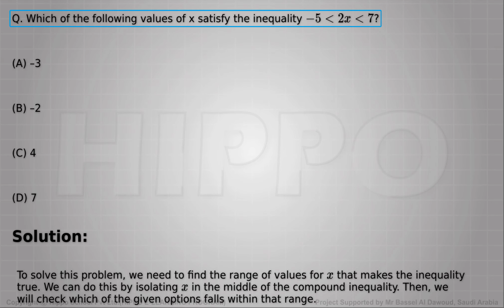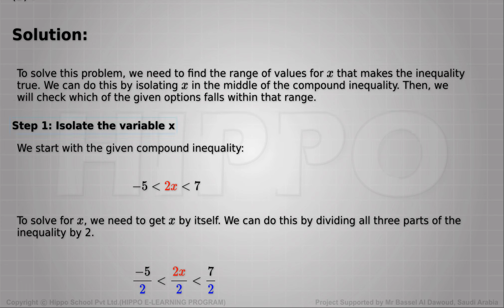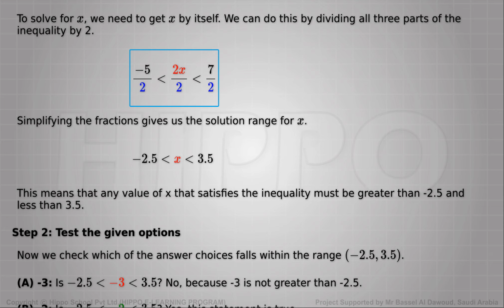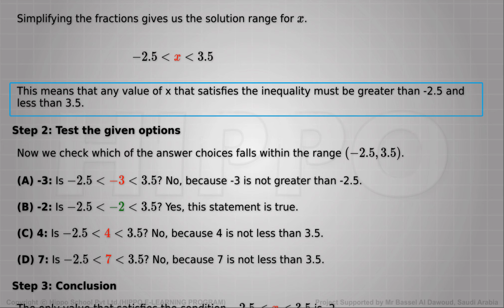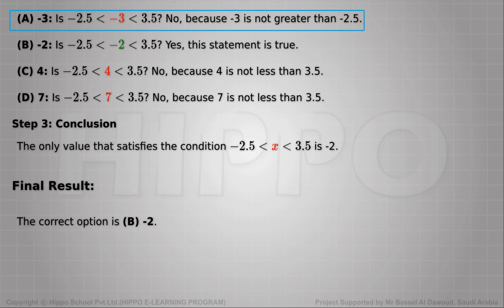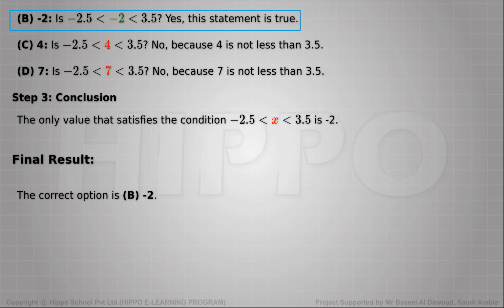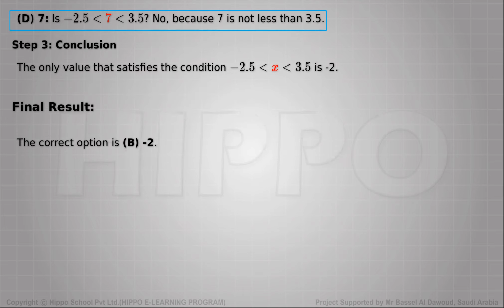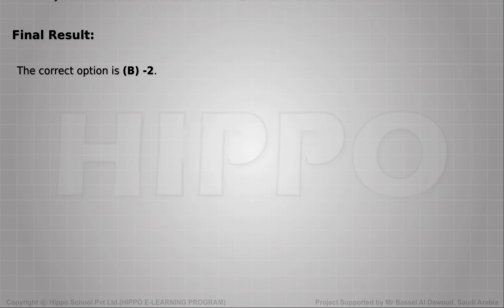SAT Math for Beginners: Mastering the Heart of Algebra, Easy Method, Question 30/30